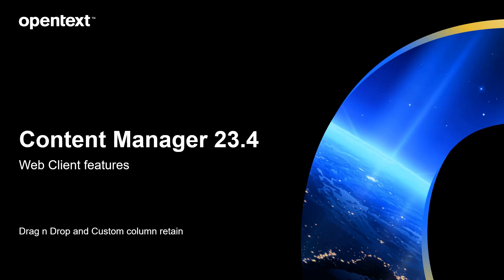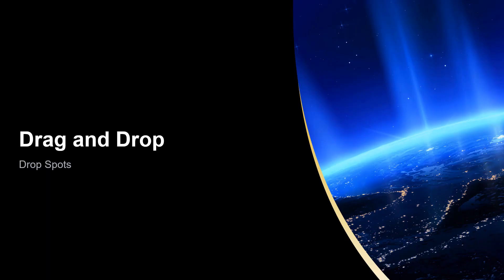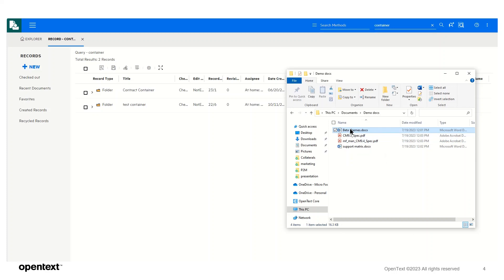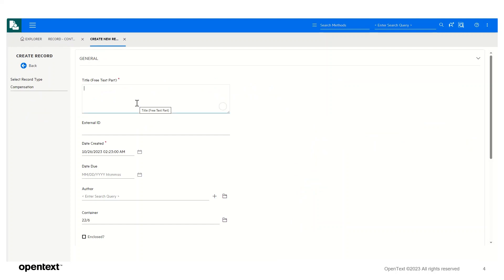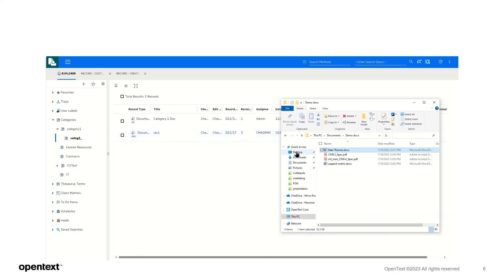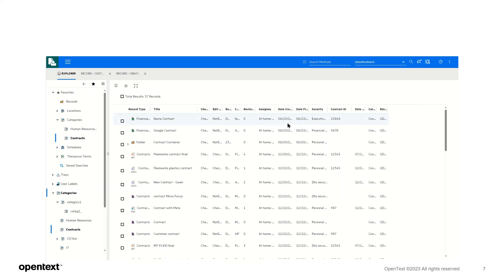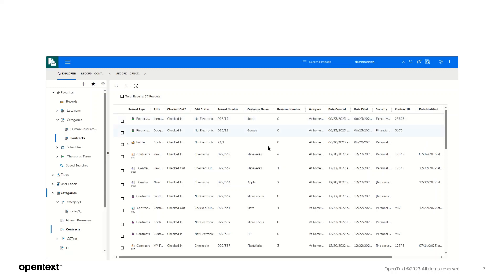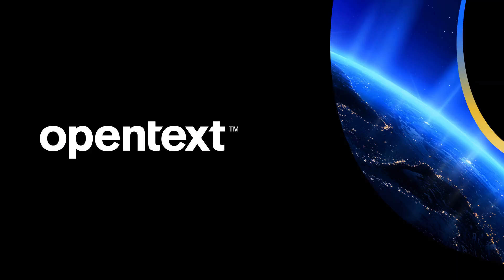Web Client 23.4 Useability Features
Review new useability features in the web client with 23.4, including new drag and drop features as well as column resizing features.